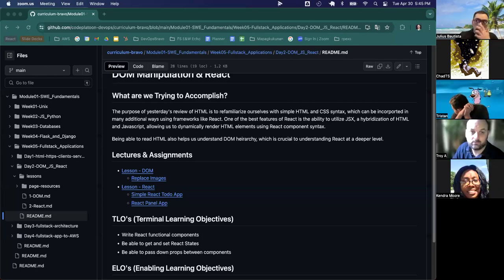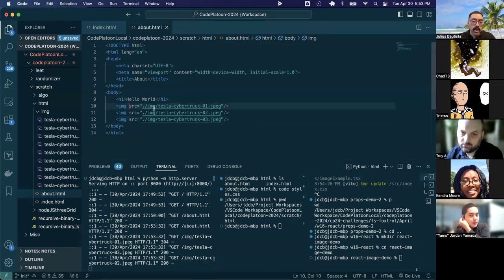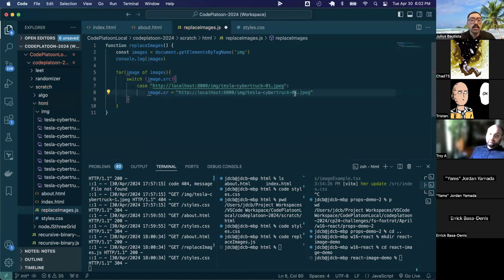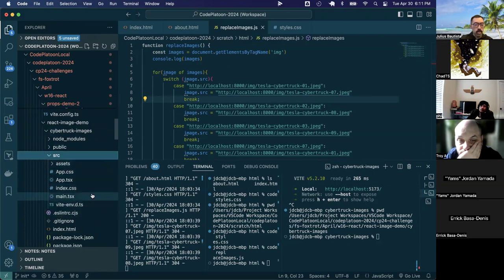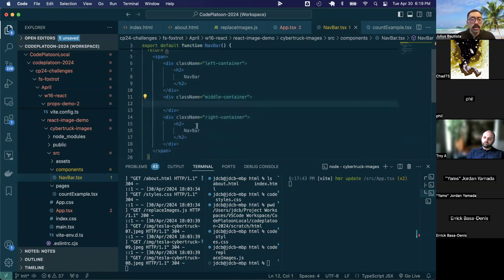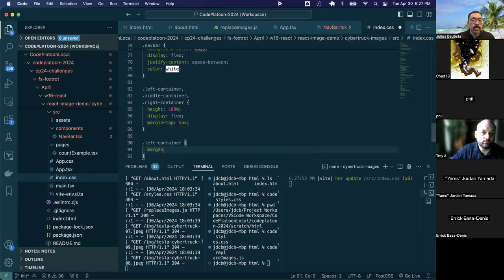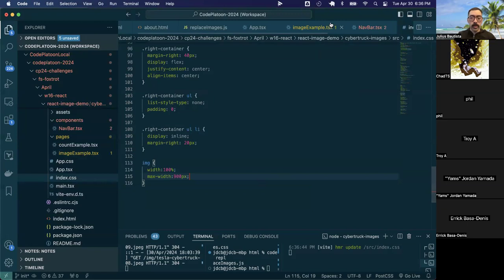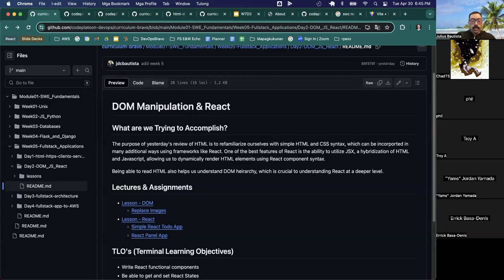W5D2: DOM & React